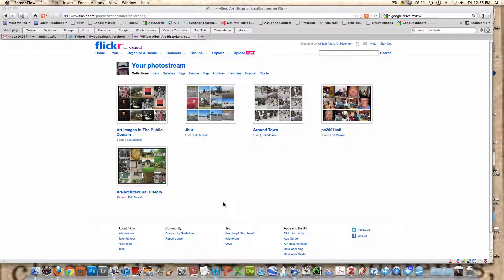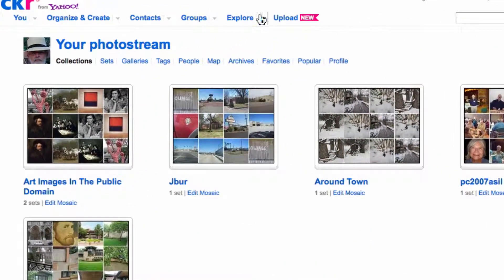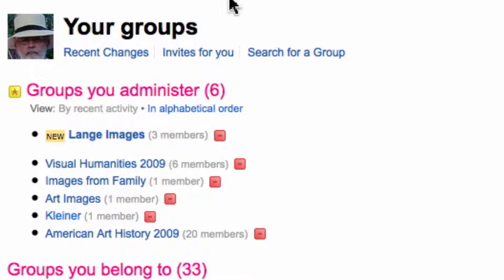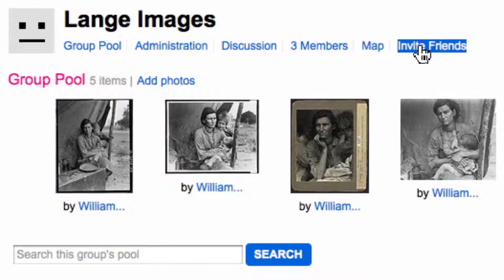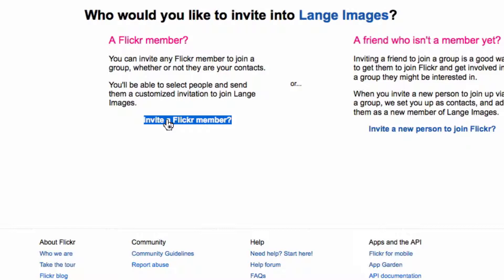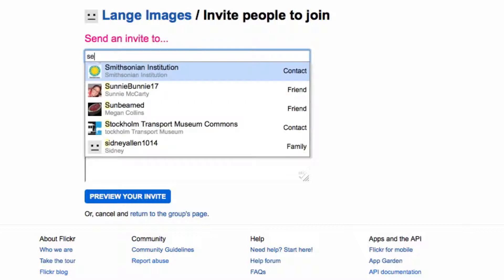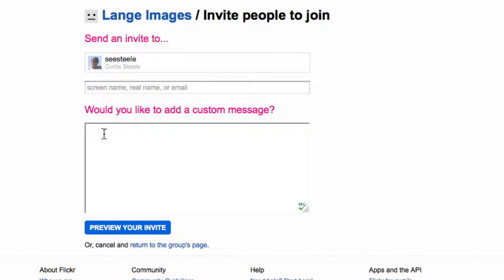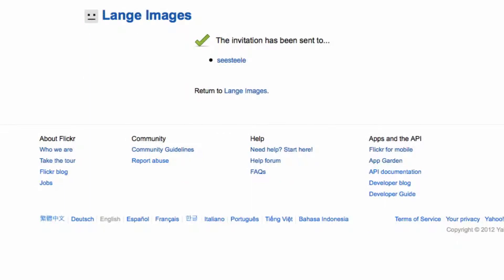Invite a Person to Join a Private Group in Flickr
This tutorial shows how easy it is to invite someone to join a group. The video is aimed at teachers who want to use a private group for classes. However, the instructions apply to public and moderated groups as well. William Allen